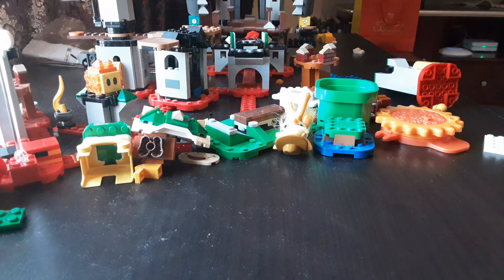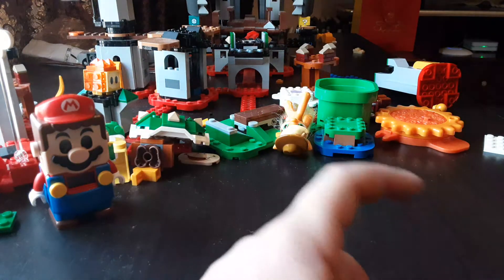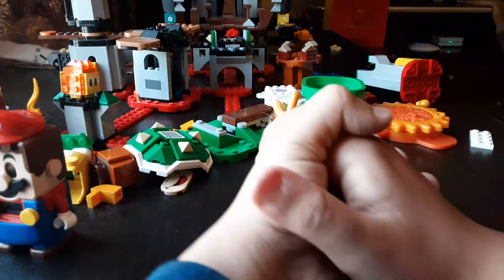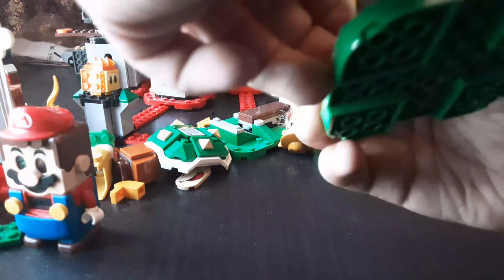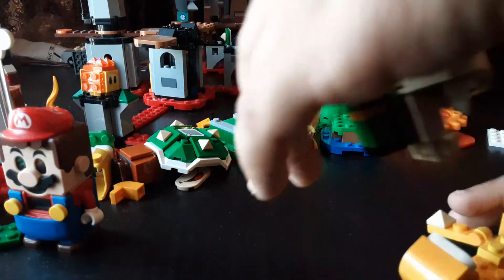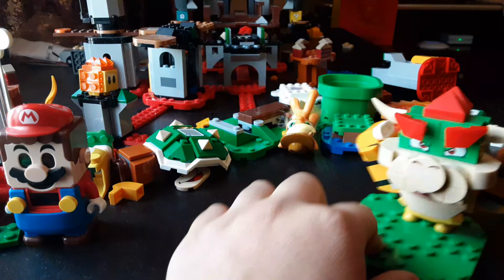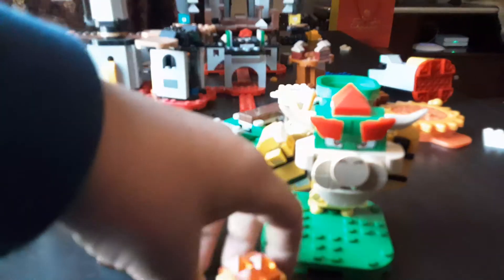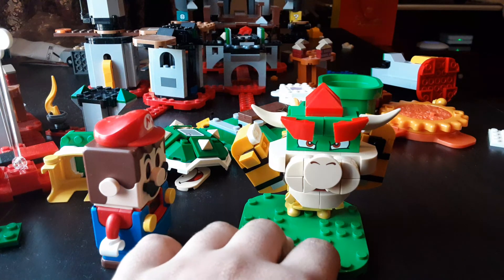lego bowser + bowser jr